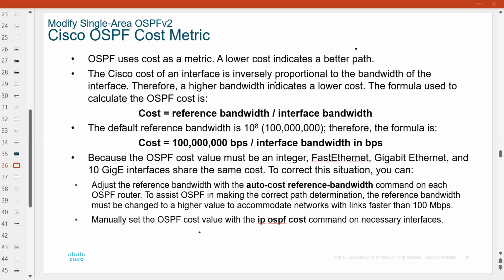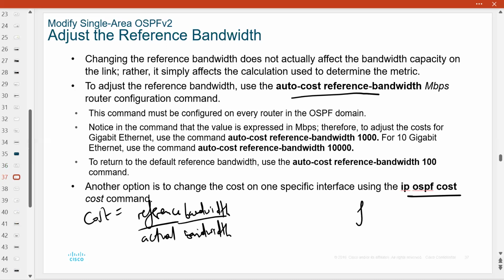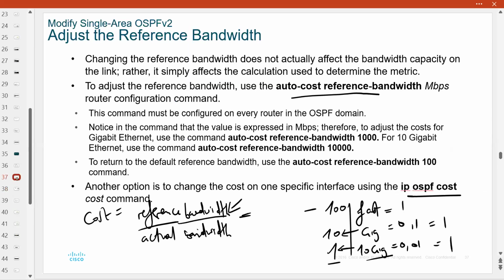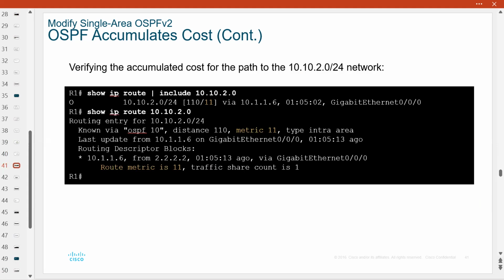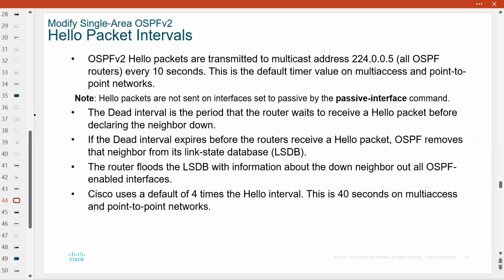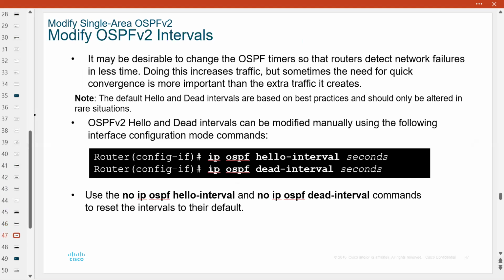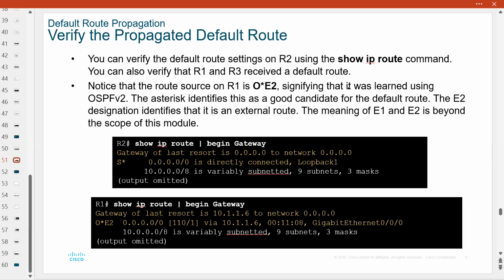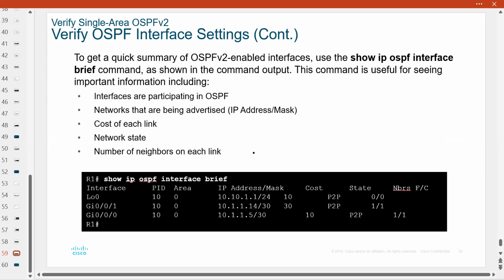2. Single Area OSPFv2 Configurations Part 3/3